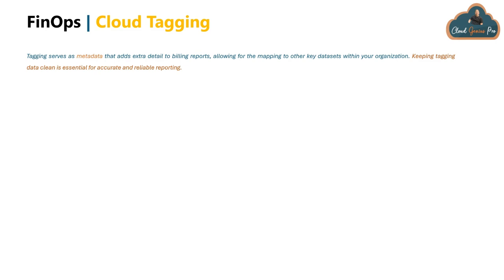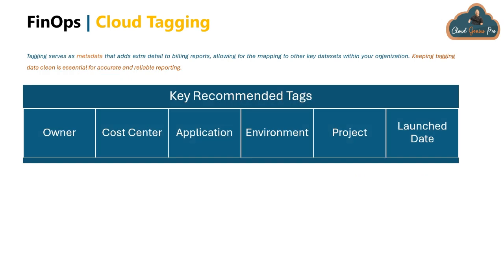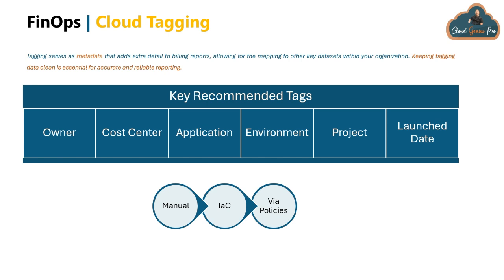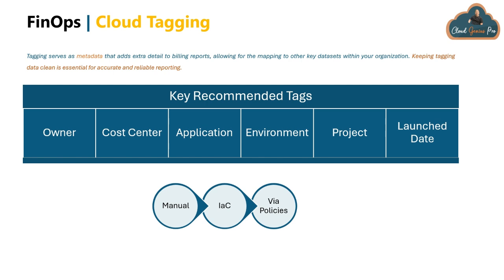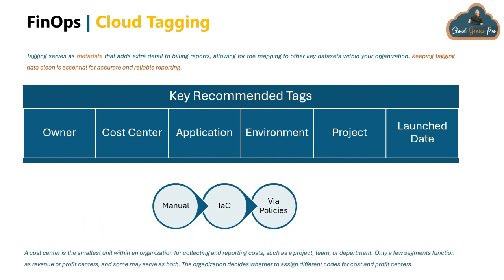Unlocking FinOps - The Importance of Tagging in Cloud FinOps Explained in Just 7 Minutes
This video talks about importance of Tagging in Cloud Finops